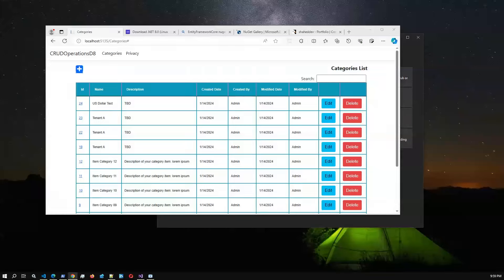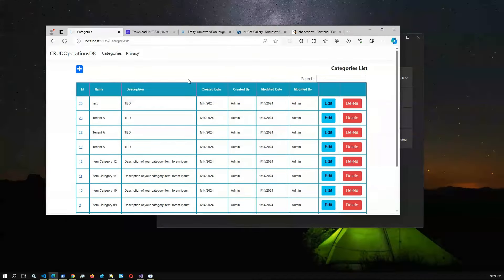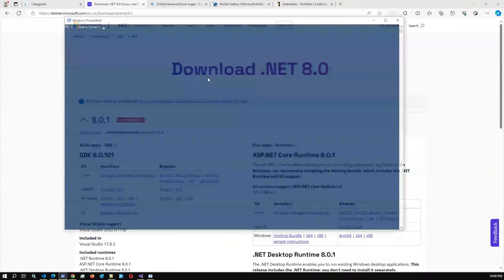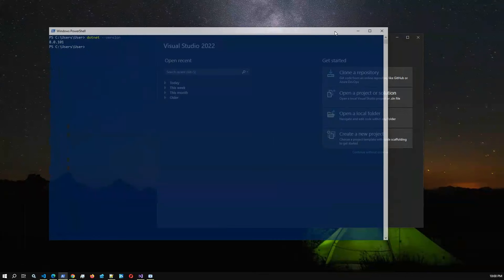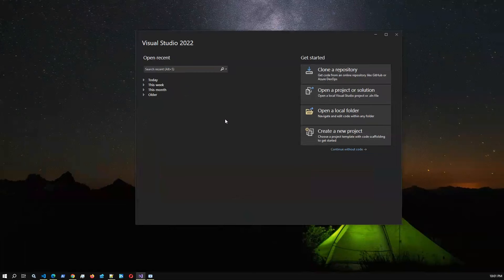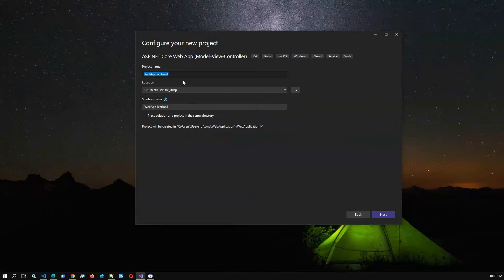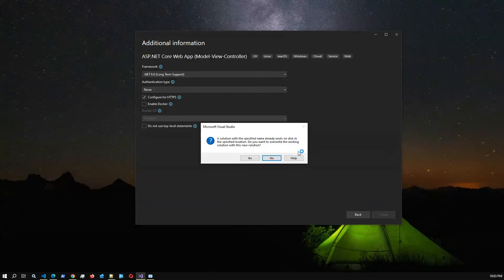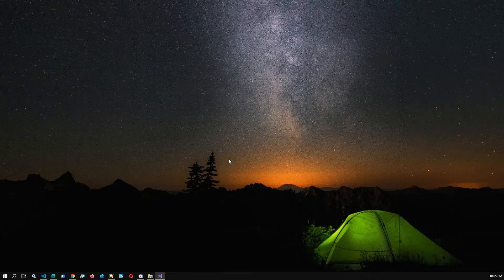ASP.NET MVC Full Stack Development 🚀 | .NET 8 | CRUD Operations Paging Sorting Searching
👉 Welcome to the dynamic world of Dotnet 8.0 and ASP.NET MVC Full Stack Development! In the ever-evolving landscape of technology, staying ahead of the curve is essential, and this course is designed to equip you with the skills and knowledge needed to master the art of Full Stack Development using the powerful Dotnet 8.0 framework and ASP.NET MVC.

👉 Dotnet 8.0, with its robust set of features and improvements, provides a solid foundation for developing scalable and high-performance applications. Combined with the versatility of ASP.NET MVC (Model-View-Controller), this stack empowers developers to create dynamic and responsive web applications with ease.

👉 Throughout this course, you'll embark on a journey that covers a wide range of topics, from the fundamentals of Dotnet 8.0 to the intricacies of ASP.NET MVC architecture. Whether you're a seasoned developer looking to enhance your skills or a newcomer eager to dive into the world of Full Stack Development, this course offers a comprehensive learning experience.

👋 Our Product | Complete Project Using ASP.NET Core
✅ Business ERP Solution/Product/POS/Company Management:

✅ User Management and Realtime Chat App | ASP.NET | | SignalR | jQuery